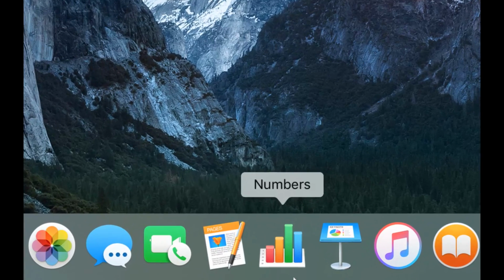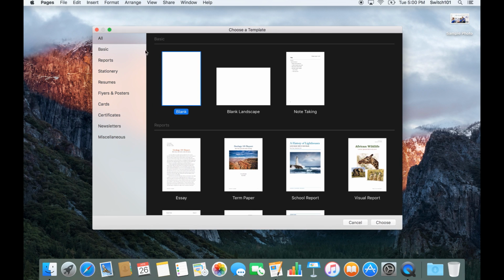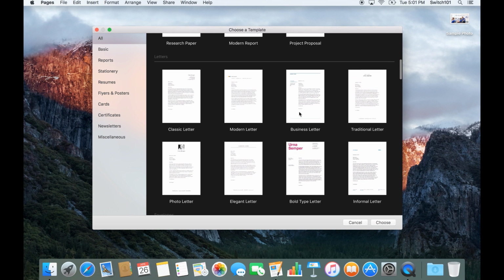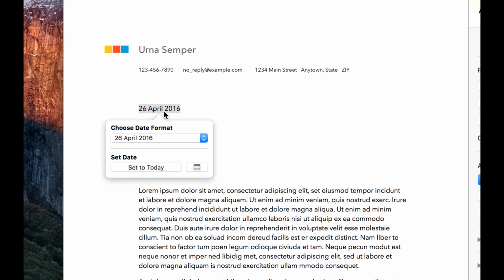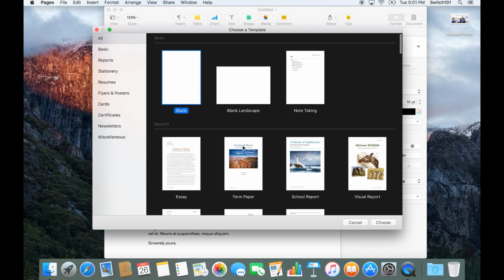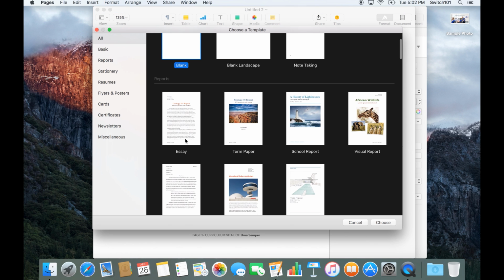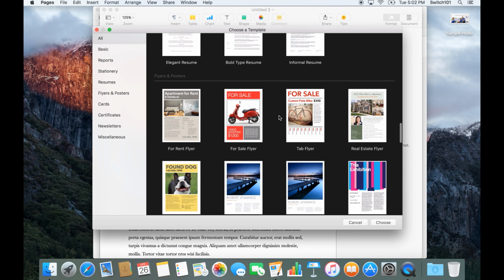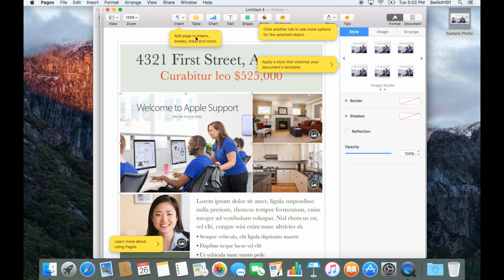Tips & Tricks: Pages for Mac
Here's an all new tips & tricks for Mac, featuring Pages !!